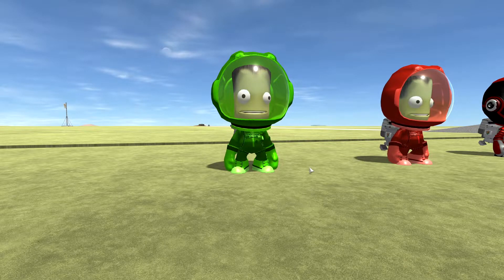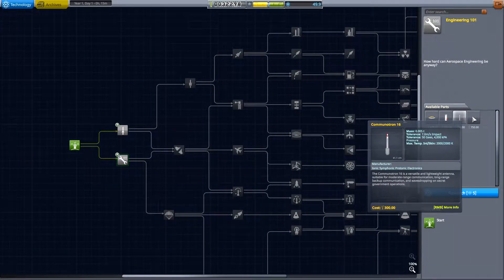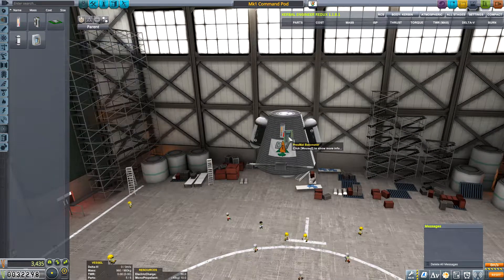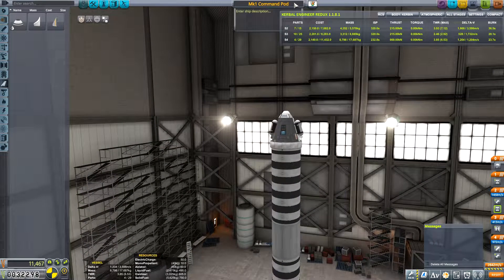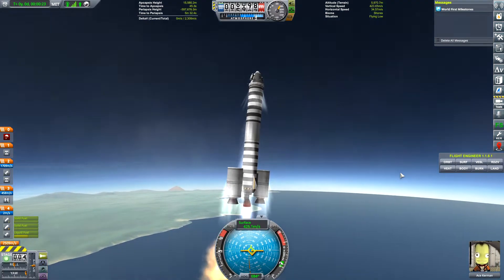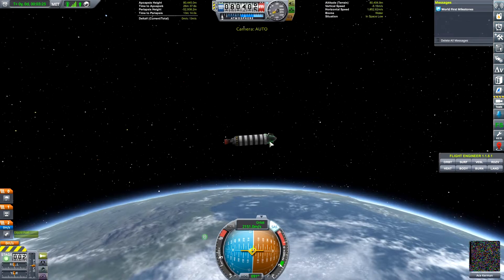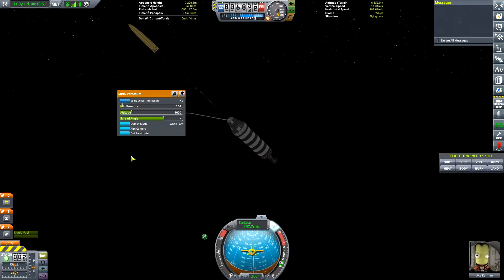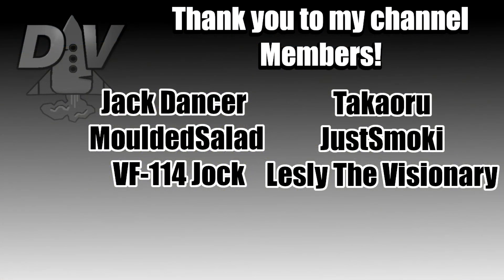First Rocket Launch [1] Kerbal Space Program Lightly Modded Career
In this episode, the DV Space Program gets started and launches the first rocket!

ContractConfigurator_1.30.5
ContractPack-FieldResearch_1.2.2
Kerbal_Academy_Contract_Pack-1.1.10
Contract_Pack_Rover_Missions-0.1.7
ContractPack-Tourism_1.5.2
SETI-Contracts-1.3.0.0